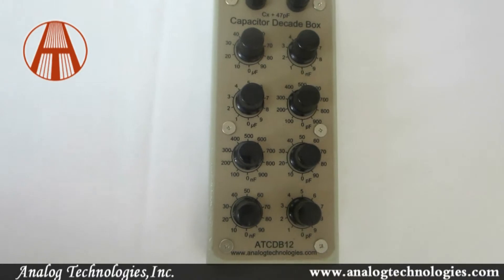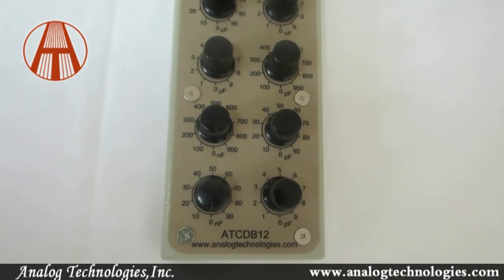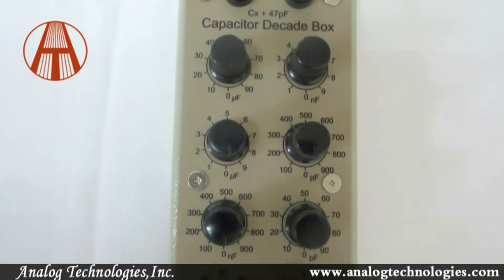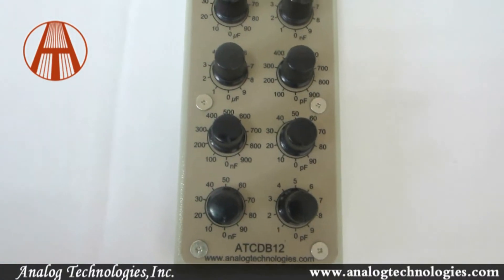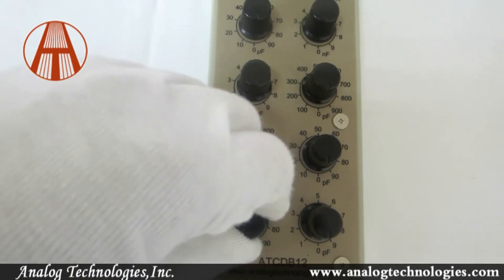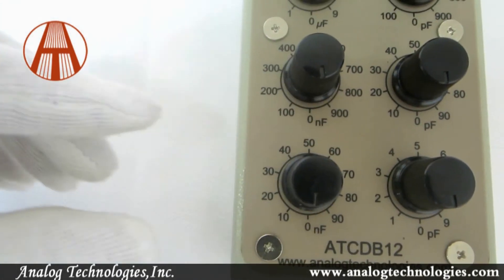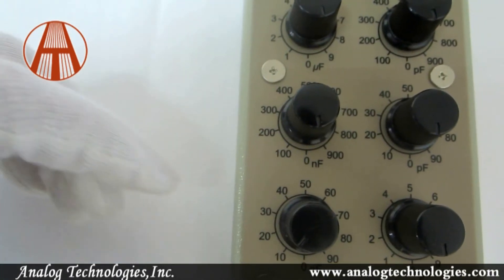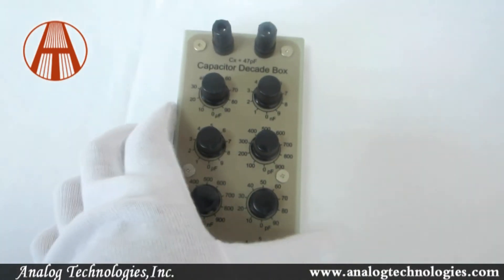ATCDB12 capacitor decade box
ATCDB12 is an accurate knob dial type capacitor decade box. Because of the main features listed above, it is a very useful tool for tuning analog electronic circuits where changing a capacitance is needed.